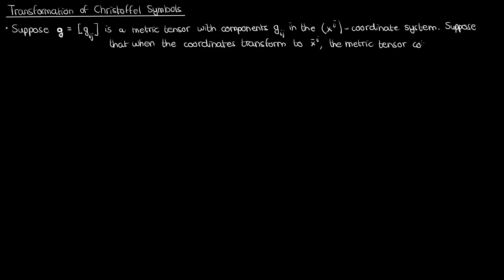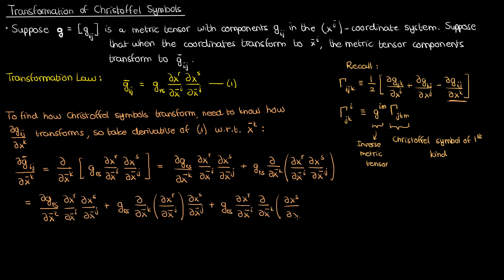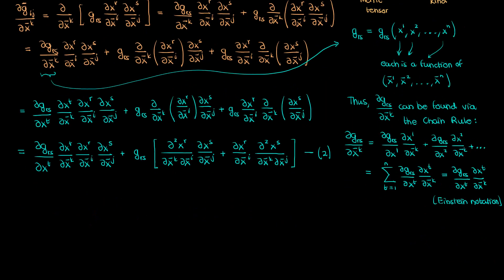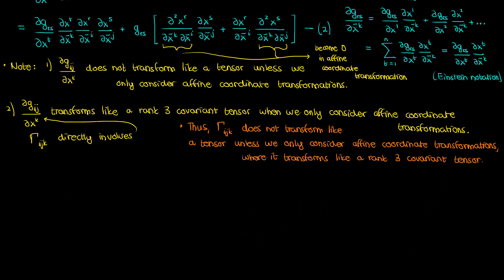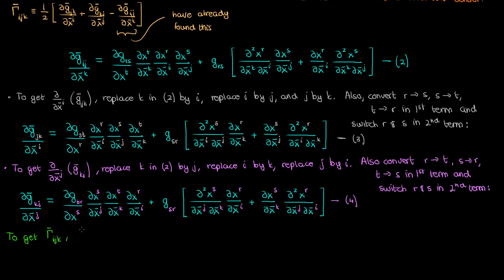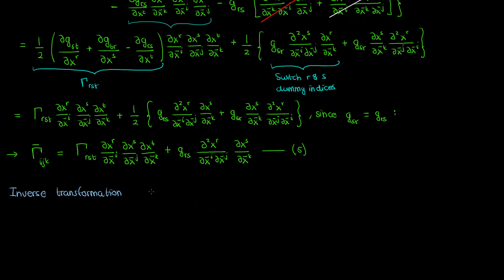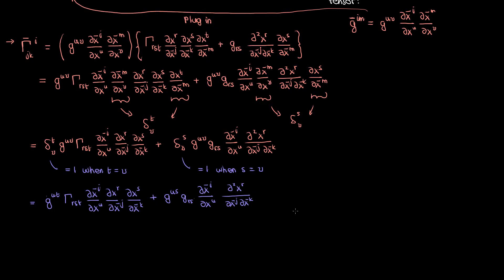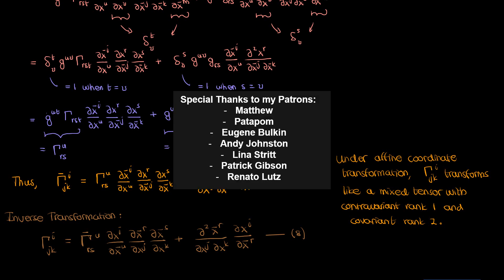Christoffel Symbol Transformation Laws | Tensor Calculus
In this video on TensorCalculus, I derive the transformation laws for the all-important ChristoffelSymbols of the 1st and 2nd kind. The algebra involved can be rather tedious, but knowing these equations will be quite useful when it comes to developing the covariant derivative, which is what we'll be doing next!

Special thanks to my Patrons:
Matthew
Patapom
Eugene Bulkin
Andy Johnston
Lina Stritt
Patrick Gibson